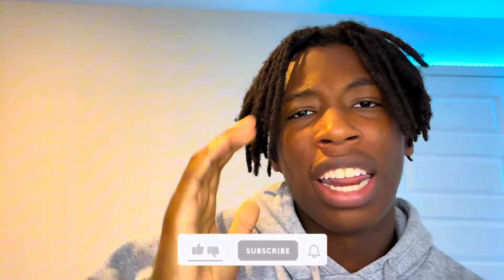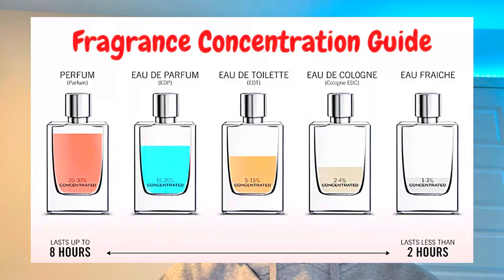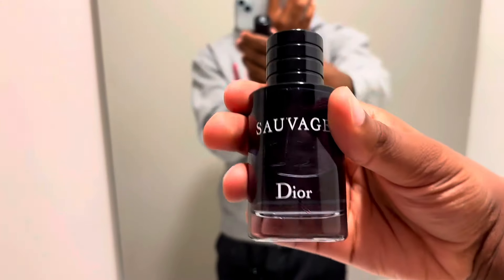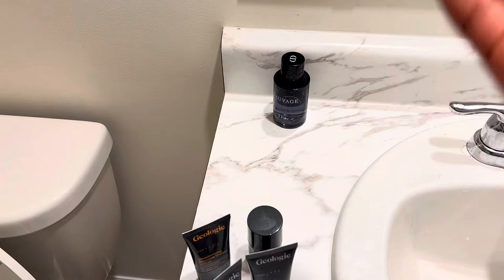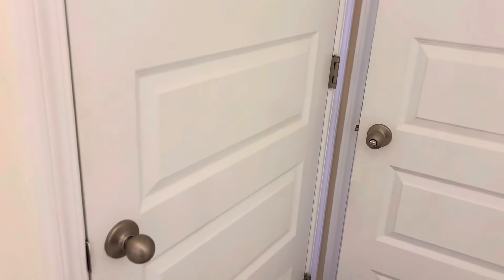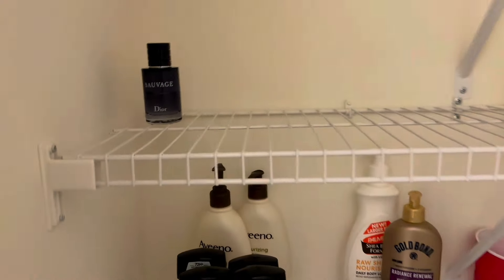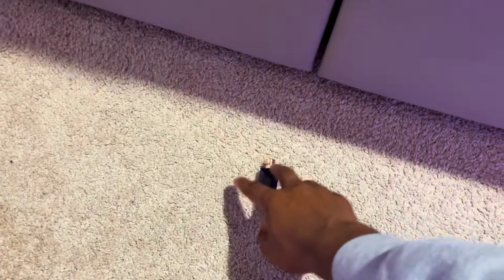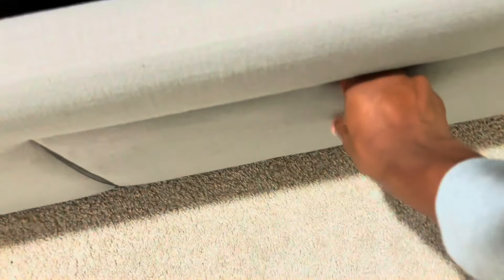HOW TO STORE FRAGRANCES THE RIGHT WAY!! | MENS FRAGRANCES 2024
Preciate You For Watching❤️